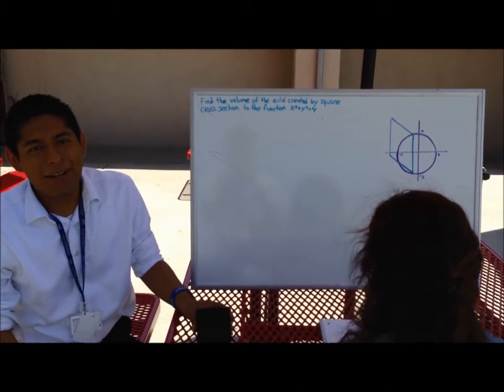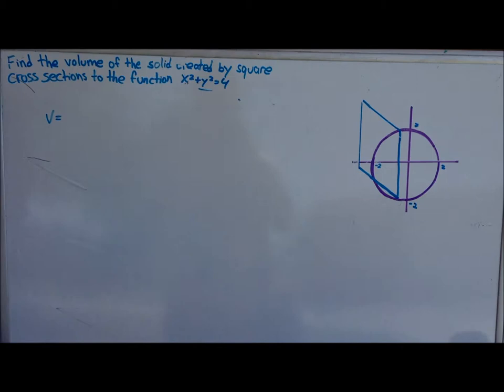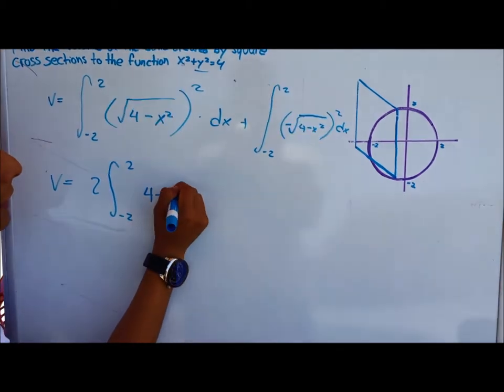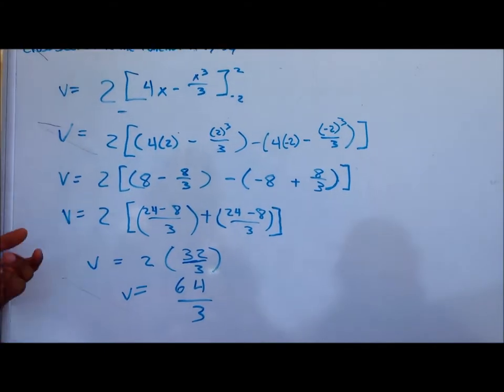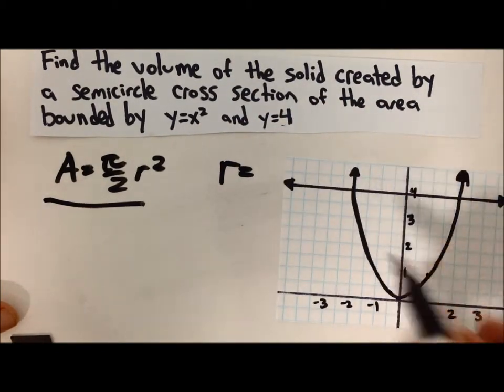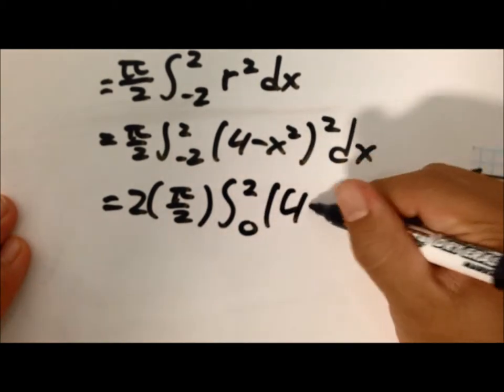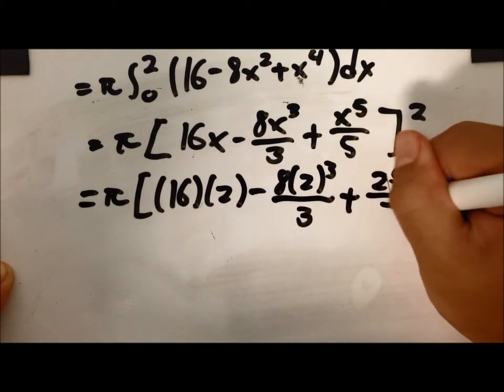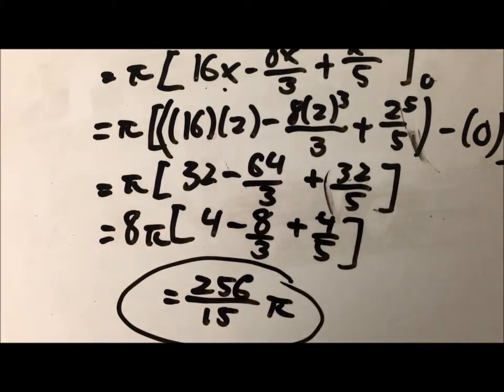Cross Sections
Artesia high school 2013 Mr. Aguirre AP Calculus AB